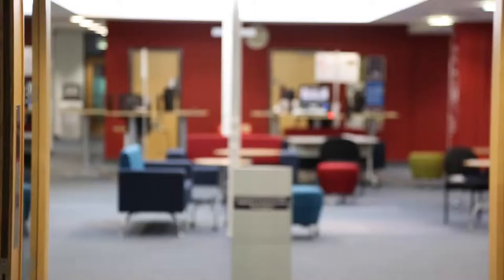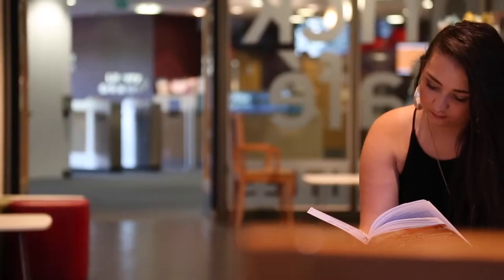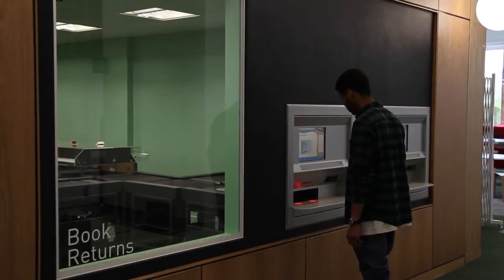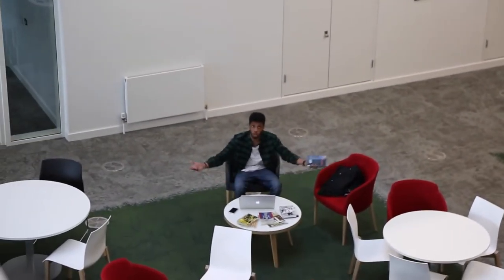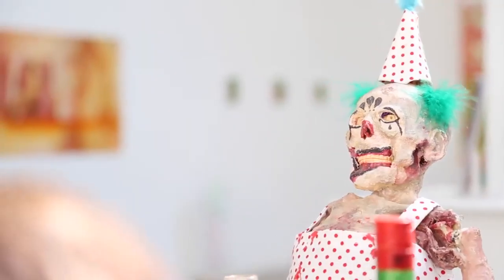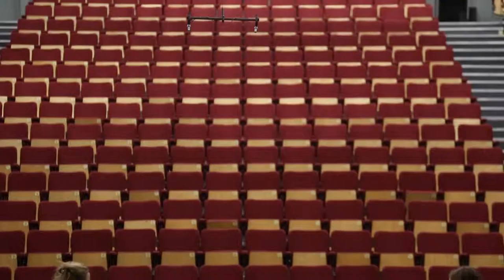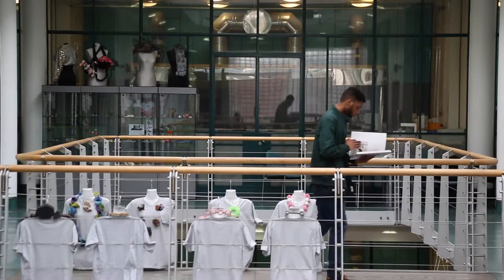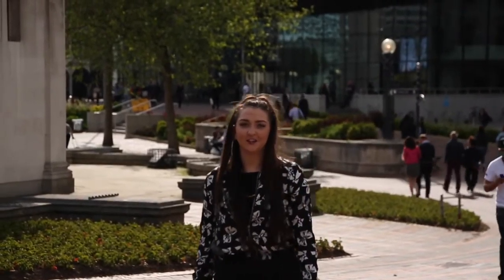BCU Libraries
Come for a tour of all the libraries Birmingham City University has to offer in the UK's second city!

Video made in collaboration with CELT and OpportUnity - Student Engagement project SAP (Student Academic Partners).

With special thanks to the students Fabio, Shannon, Tom and Sasha without whom this would've not been possible.